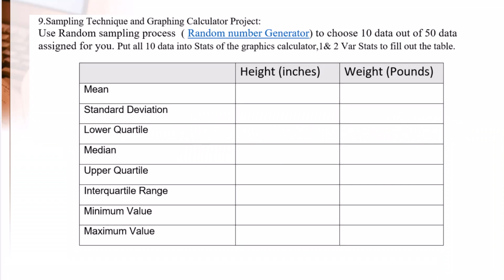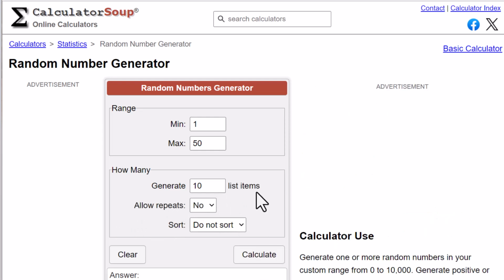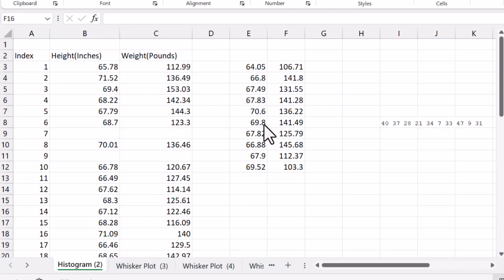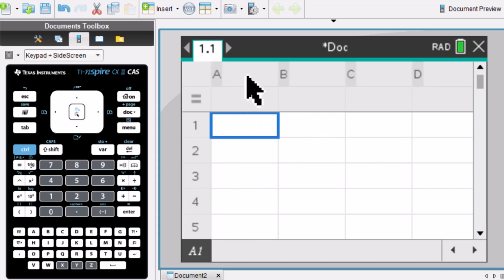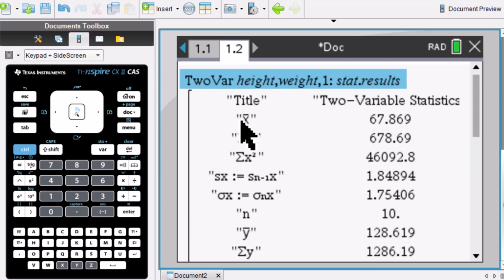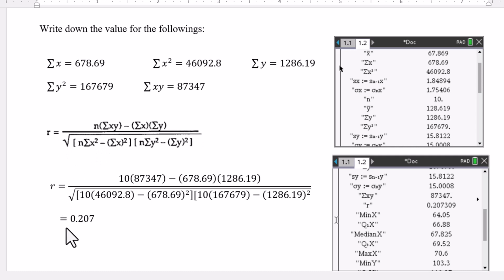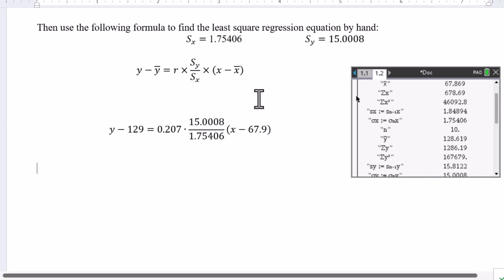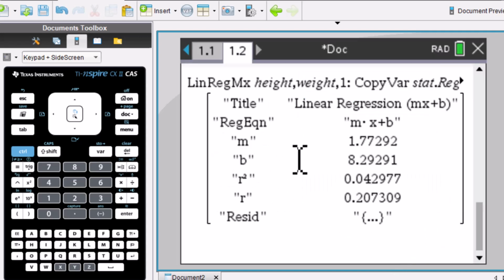Excel 9: NSpire Calculator for Stats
Calculator for Stats